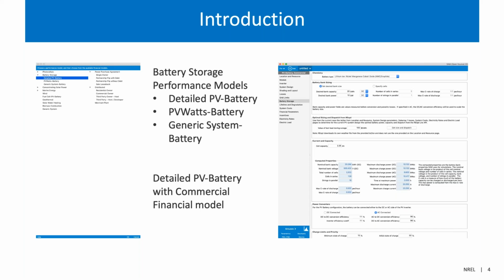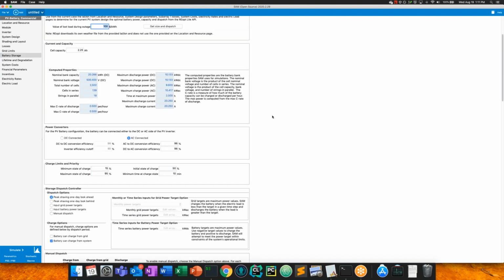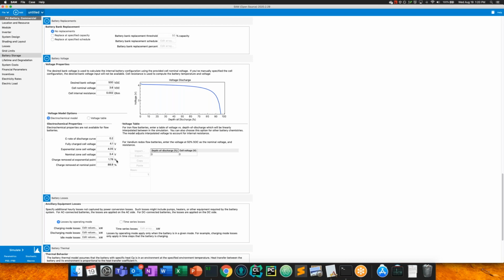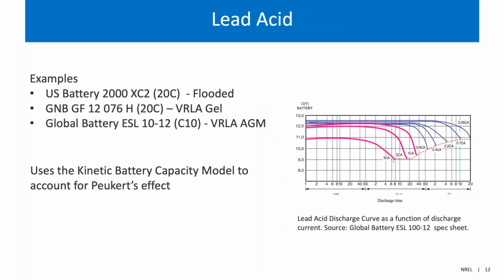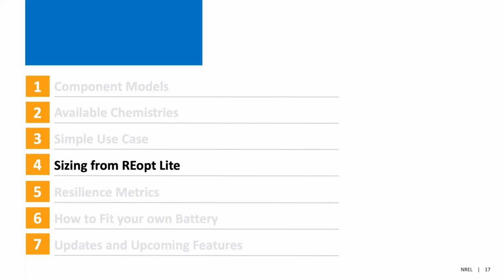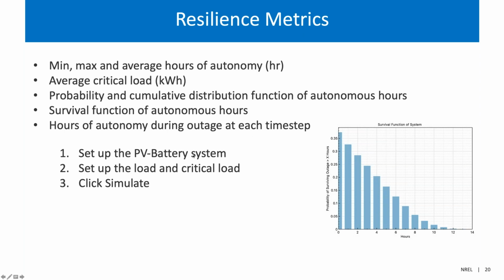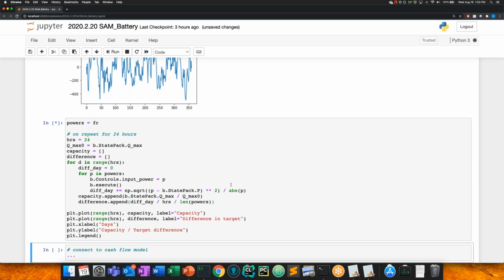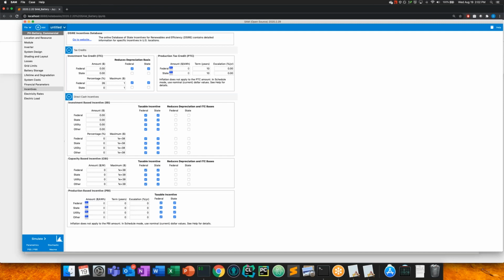Batteries in SAM 2020.2.29: Focus on Battery Technology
Overview of NREL's System Advisor Model (SAM) battery model technical components, with a focus on the lifetime, voltage, and thermal models. Includes a demonstration of REopt sizing option.